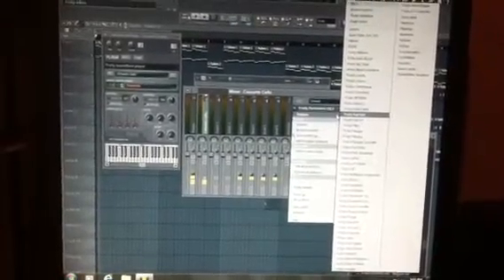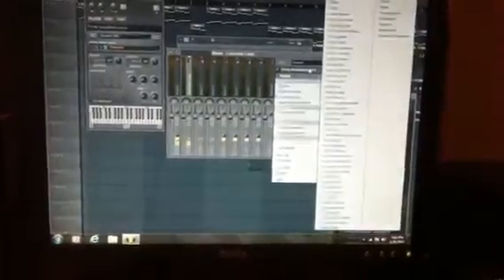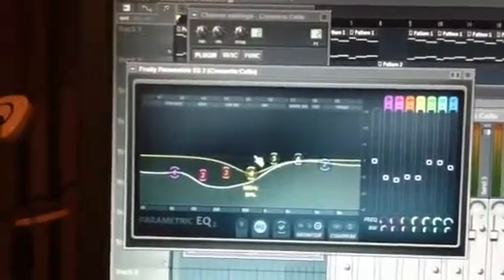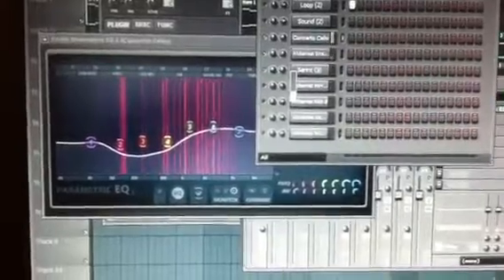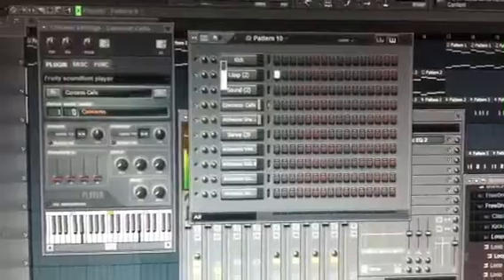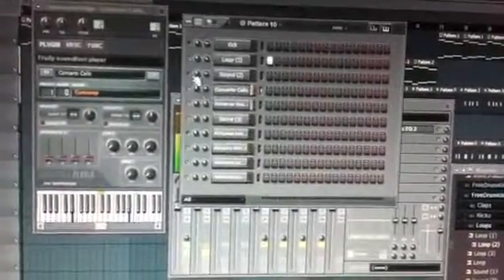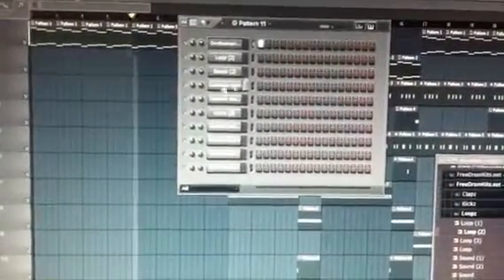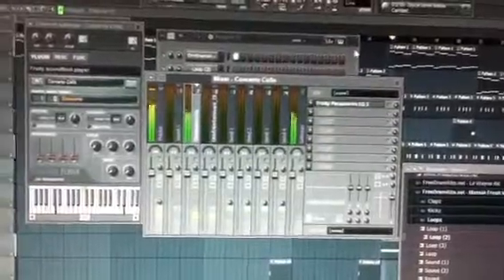How to mix down your melodies, instruments, samples and etc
New music tutorial